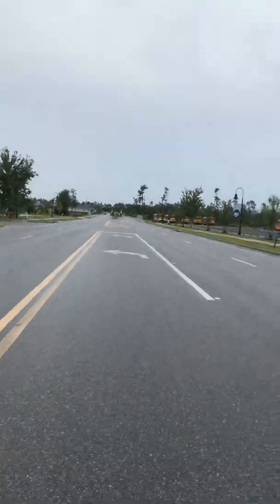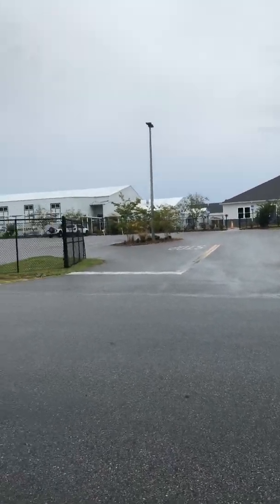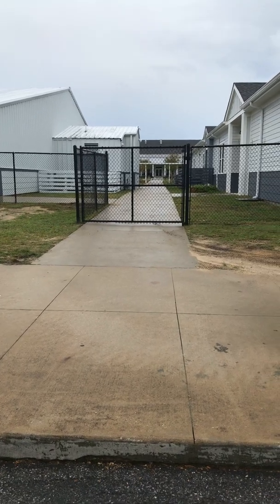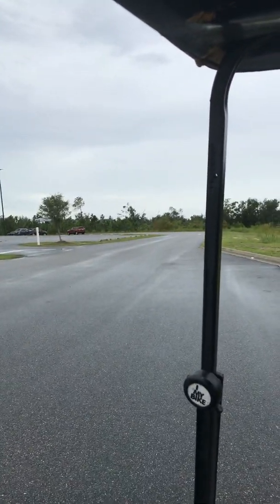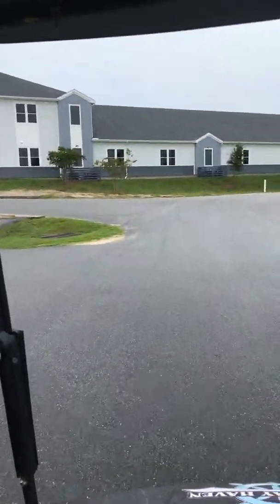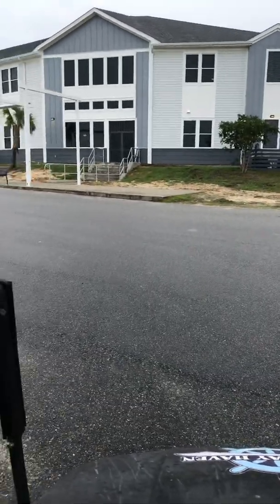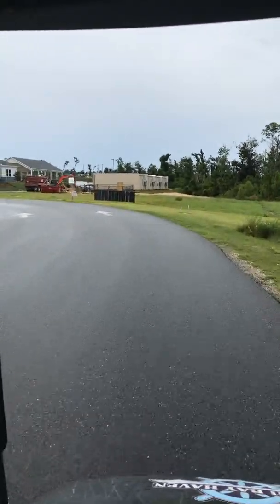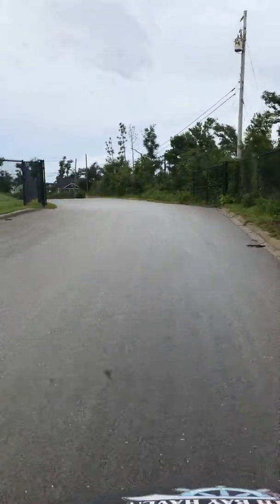NBHCA drop off and pick up procedures using the elementary loop by Principal Mike McLaughlin